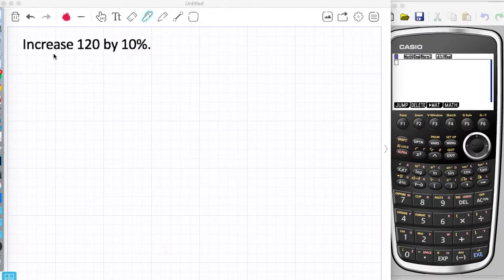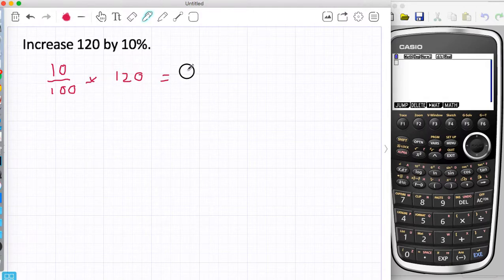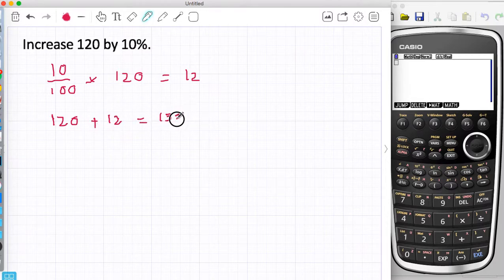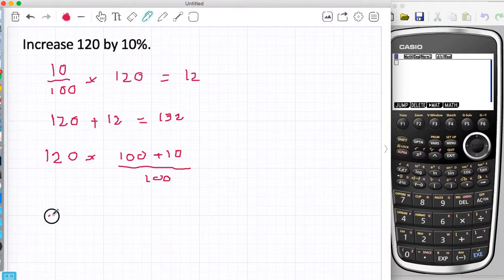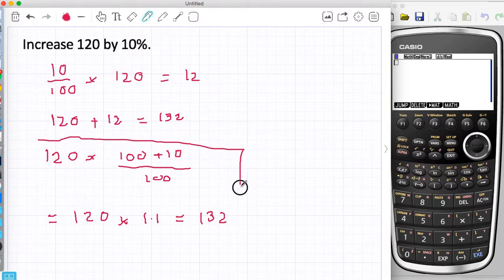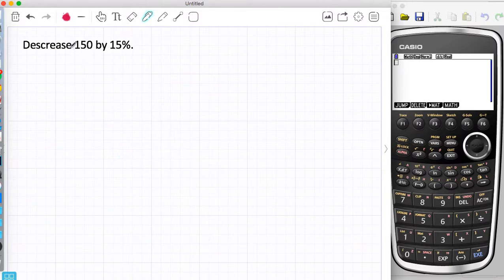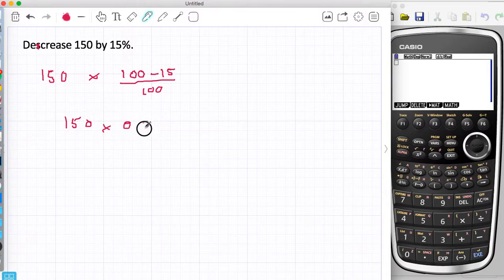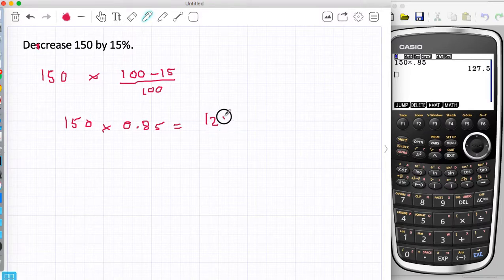Percentages 3 One calc increase decrease